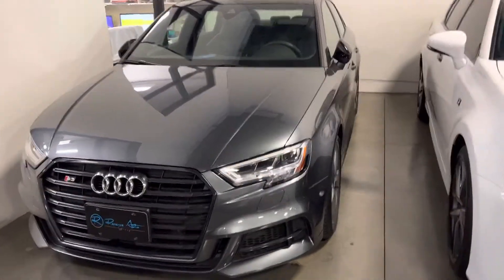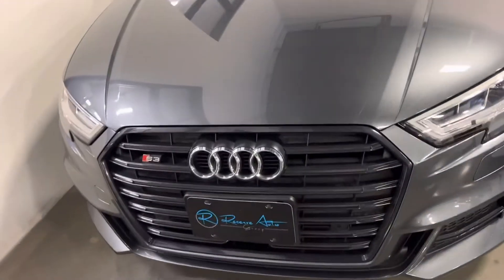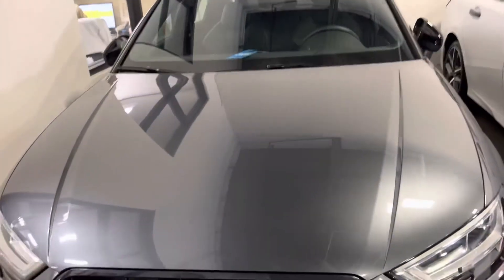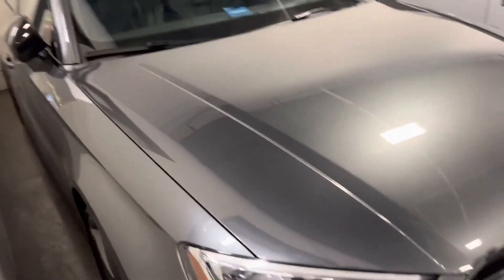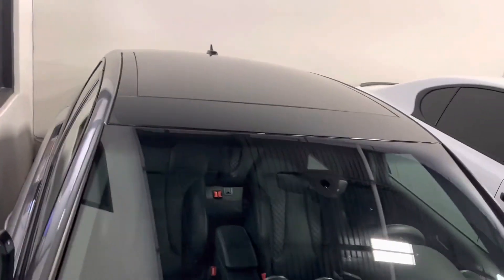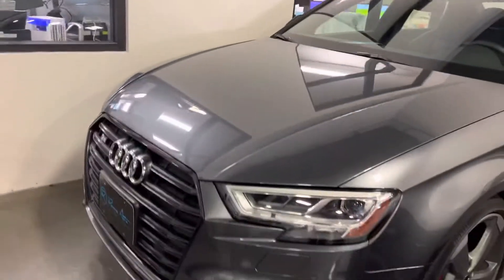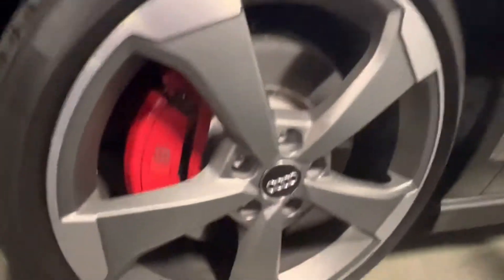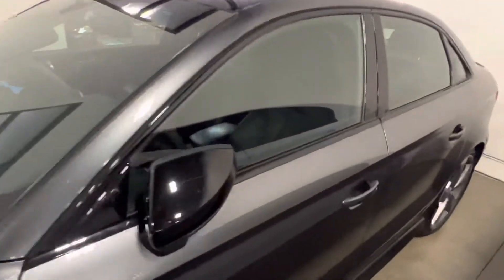2020 Audi S3